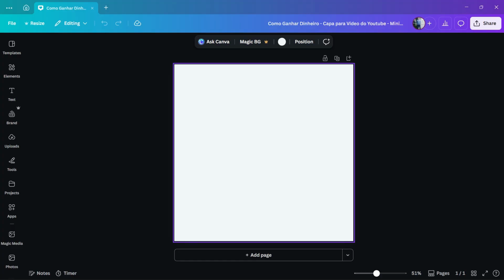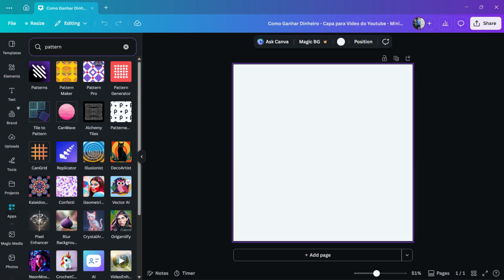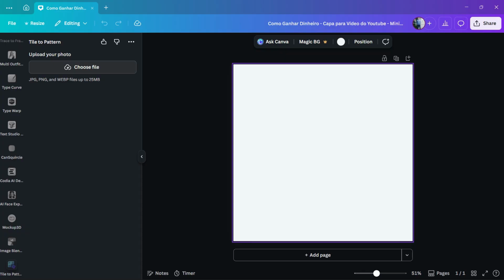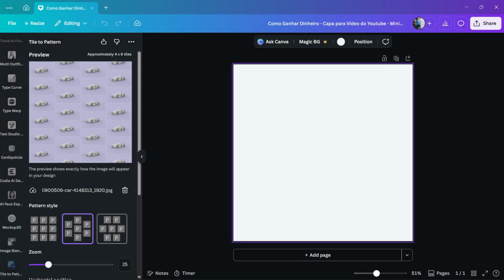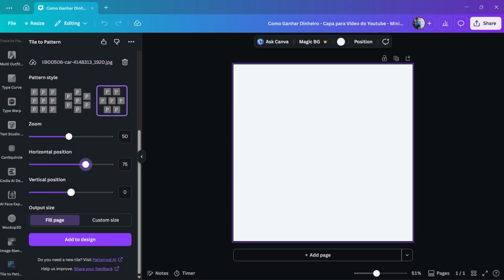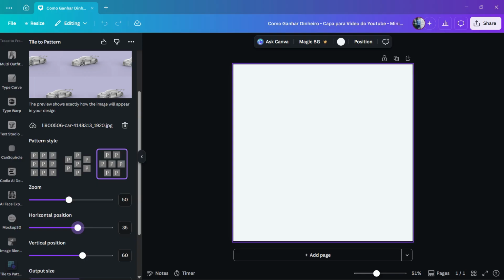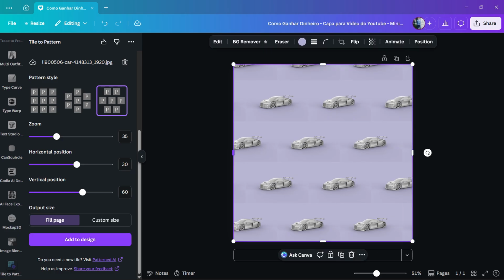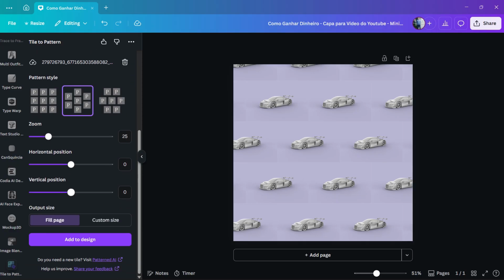How to Create Amazing Pattern Effects in Canva Like a Pro?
Want to learn how to create pattern effects in Canva the easy way? In this video, I’ll show you how to make stunning Canva designs using creative pattern effects that instantly upgrade your graphics, backgrounds, social media posts, thumbnails, presentations, and branding visuals.

This Canva tutorial is perfect for beginners, content creators, marketers, designers, and anyone who wants to make professional looking designs without complicated software. Pattern effects can help your content stand out, add depth, improve visual style, and make your projects look more polished in just a few steps.

You’ll discover how to use Canva more creatively, improve your design workflow, and make eye catching visuals that look modern and engaging. Whether you’re designing for YouTube, Instagram, blogs, business content, or personal projects, these Canva pattern effect techniques can help you create better graphics faster.